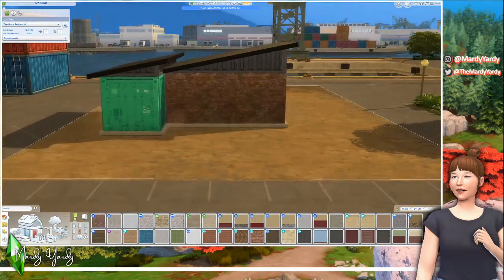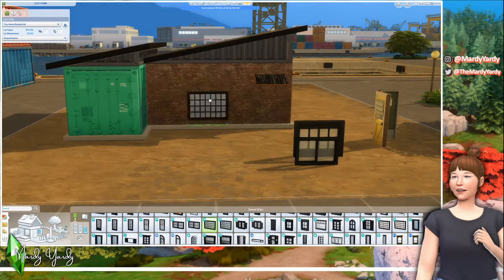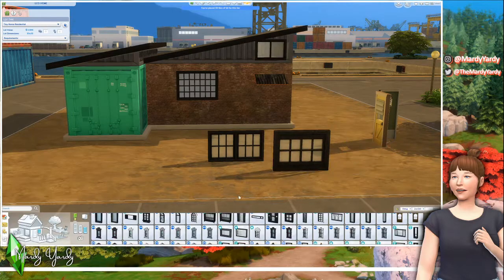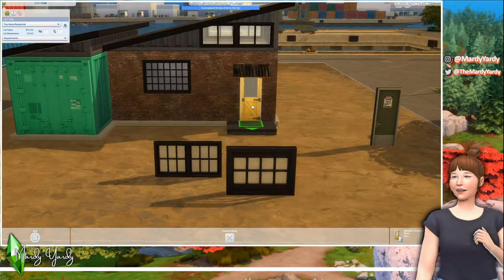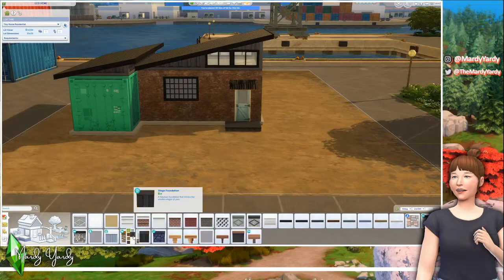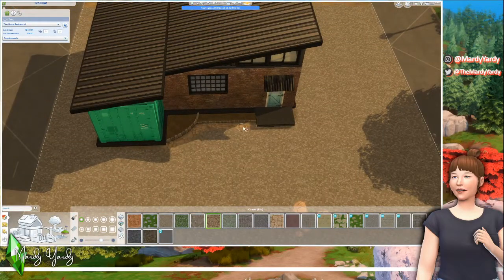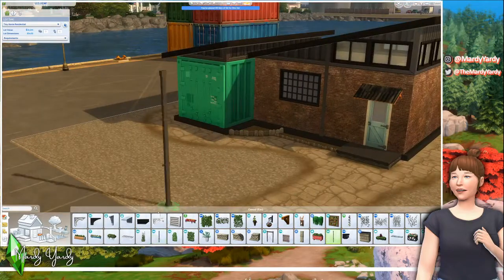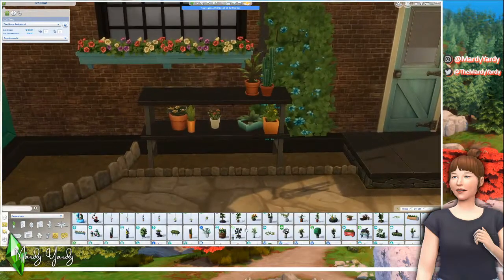Eco Family Home // Sims 4 // Speed Build // No CC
A charming container home that sleeps 4 sims in 2 beds, with plenty of character and space for growing your own.

The build and the Sullivan family are CC free and available to download on the Sims 4 gallery.

*Credit to @mushildasims for the super cute spliced lemon trees I've used in the front and back garden.*

bb.moveobjects on
bb.ignoregameplayunlocksentitlement
bb.showhiddenobjects
bb.showliveeditobjects

- Sims Gallery: mardyyardy

Endless Chatting: Me. Sorry about that..